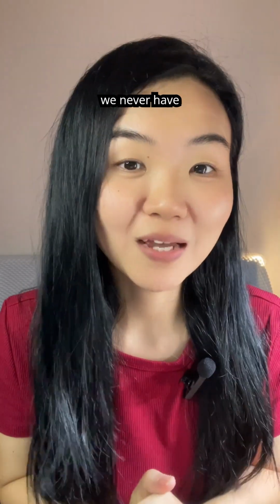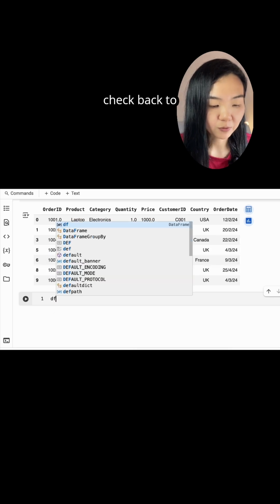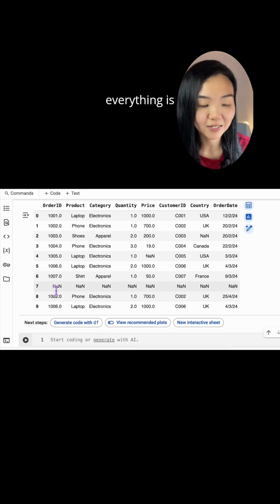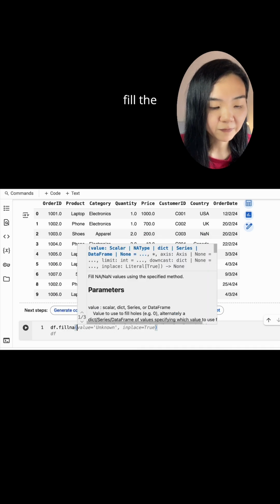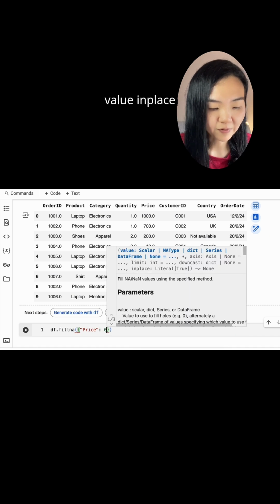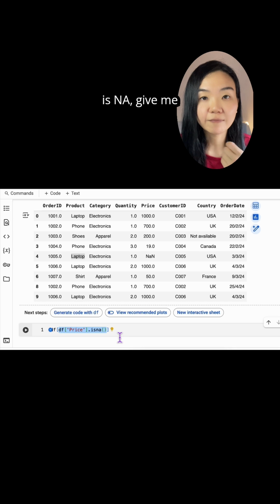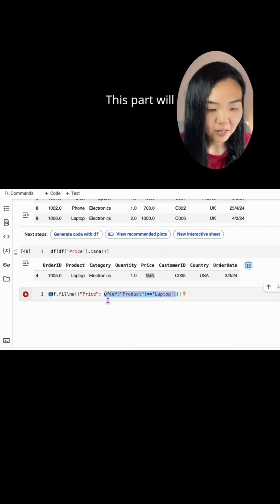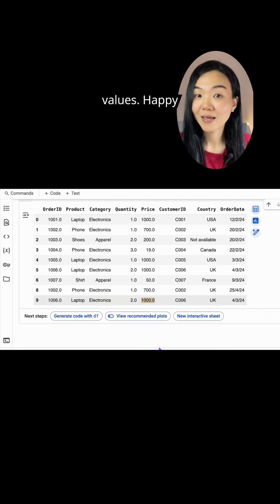How to Deal With Missing Values in Python Data Analytics